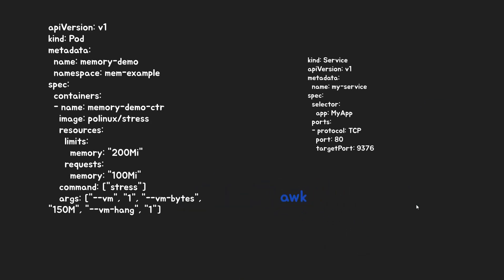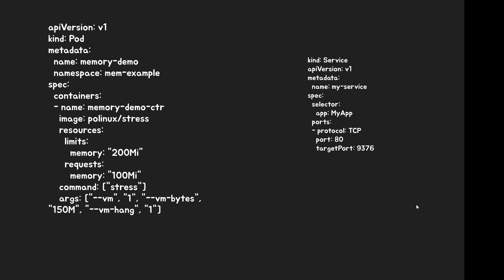[BTBS] How to use JSONPATH and Go-template in kubernetes/openshift?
Hi Welcome to BTBS.

Today, I will talk about template output in kubernetes and openshift.

As a kubernetes/openshift administrator, what kind of command do you use the most?

Is it oc get pod/ kubectl get namespace?

That is very typical command lines that you usually use. However, when you try to get some specific data from object or list, what do you use?

In my case, I used to bash command like awk, grep, sed and so on because those commands are very failiar to me.

But, oc and kubectl already has a good feature to filter data and manipulate data by template.

Today, I will show you 10 command lines to understand jsonpath and go-template in kuberentes and openshift.

1. Get single string (Gather clusterIP from service object)

2. Get single string from list
jsonpath type

go-template type

template string

3. Get the word that match your condition( Gather pod names that are not running state in a project)

4. Get the word that match your condition by go-template (Gather pod names that are not running state in all projects).

5. Clean all pods that are not running state.
json-path style:

go-template style:

6. Gather pod information which are not running state.

7. Gather Elastic Search Data Usage

8. Gather Elastic Search Logging Image version

9. Gather Metrics Image version

10. Gather map value like environment value?

11. Gather string with complex data.

12. Delete orphan Docker images